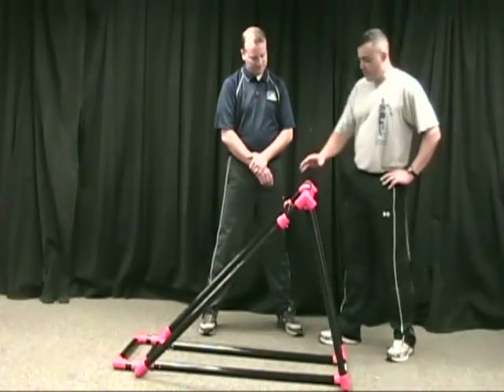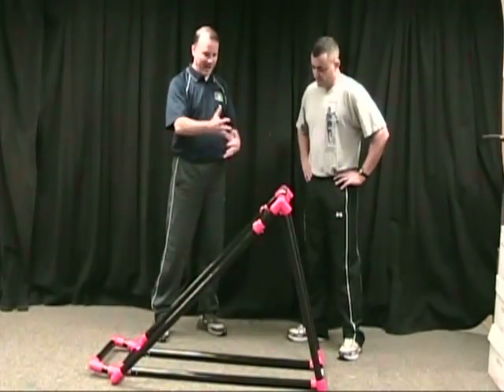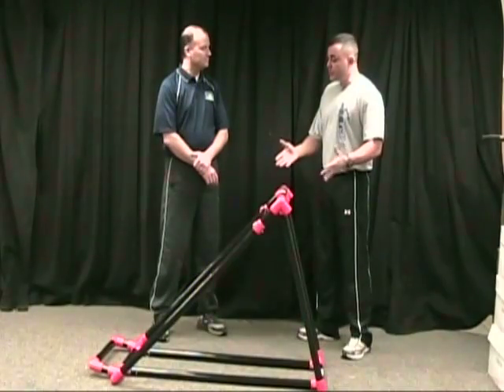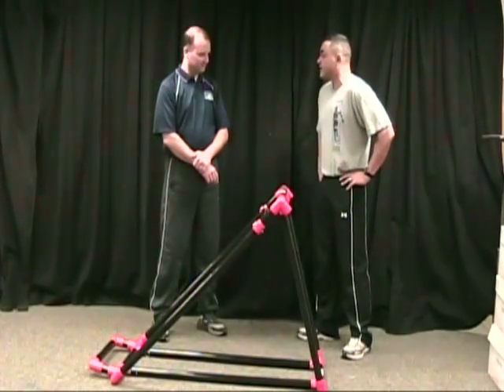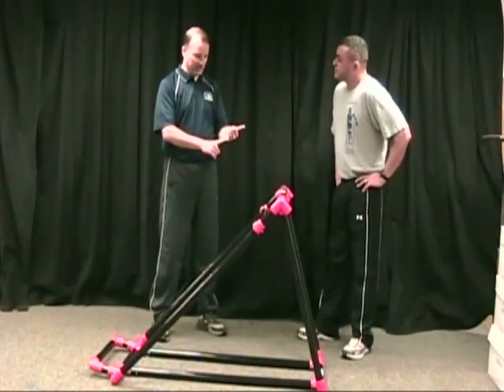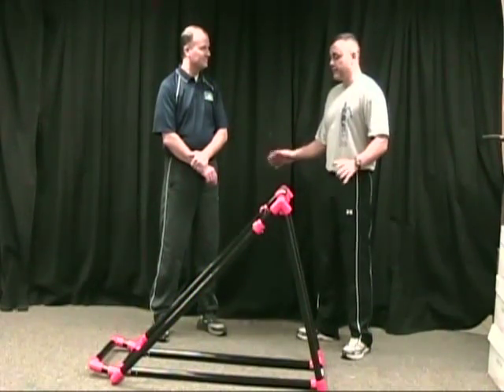The Pushup Bench: the Idea.mov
The Pushup Bench: fitness equipment to help make pushups and pull ups easier.